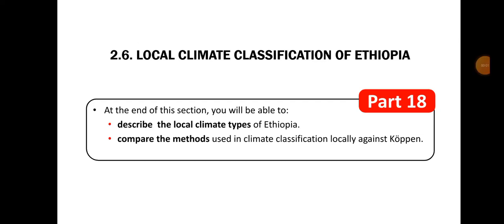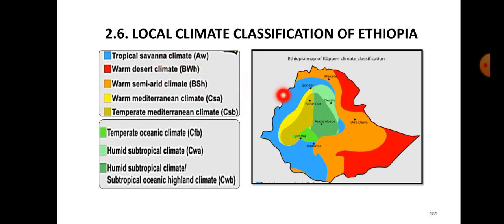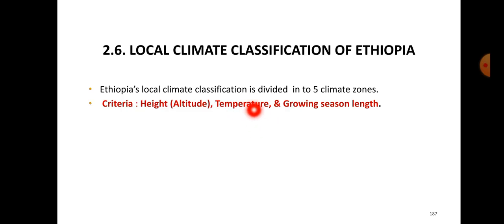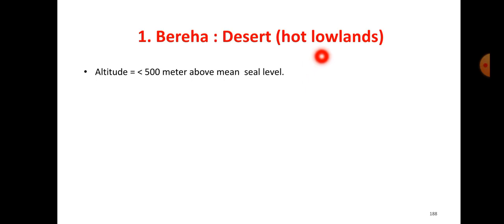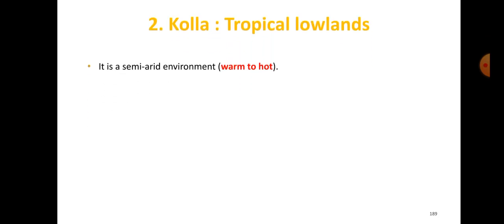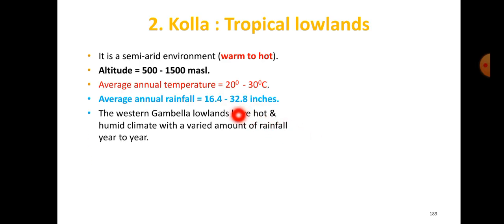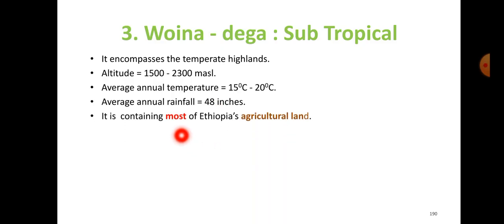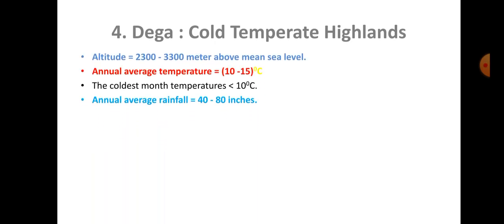Gr 11 Geography Unit 2 Part 18 :Local climate classification of Ethiopia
In this video I would like to share about Grade 11 Geography detail explanation of local climate classification of Ethiopia  @bridgeeducation4771